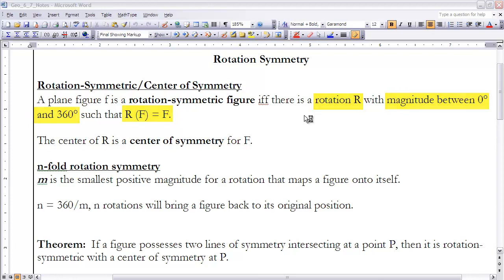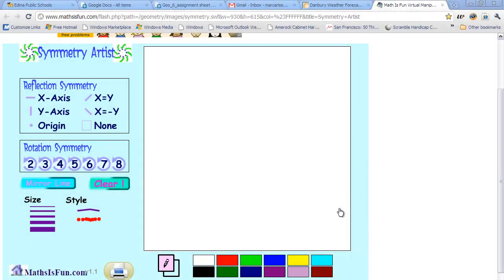Geometry 6-7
Notes for section 6-7 UCSMP Geometry